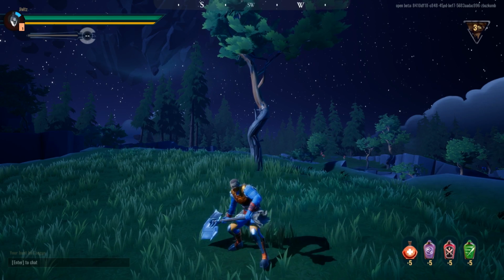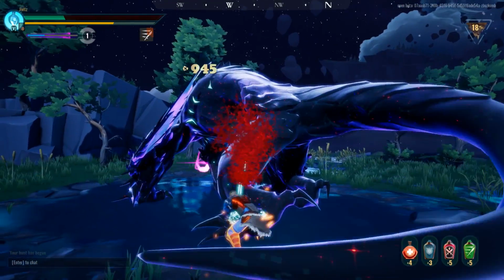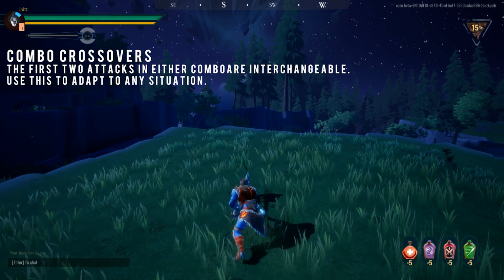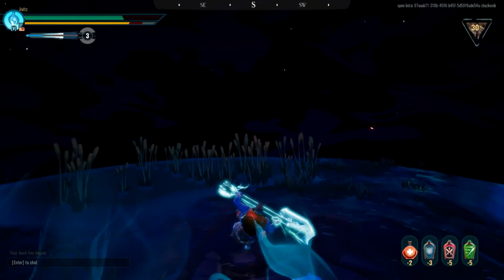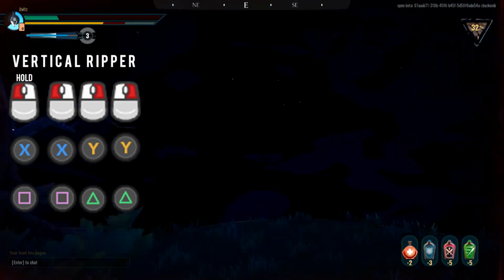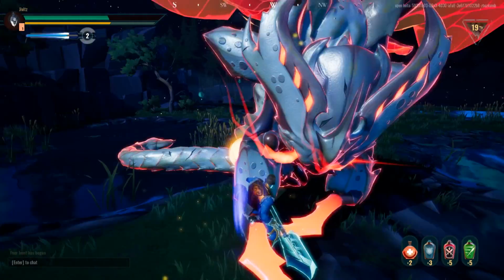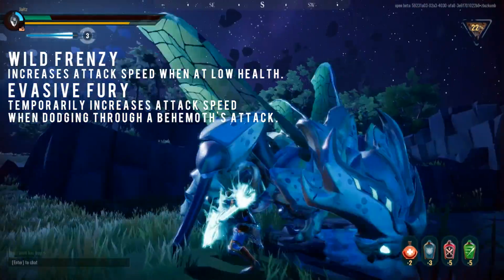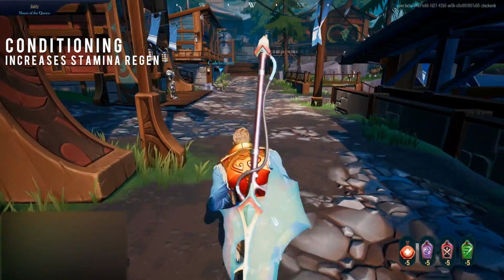Axe Tutorial | Dauntless Weapon Guide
Here is my axe tutorial for Dauntless covering general weapon info, basic combos, booping, advanced techniques, builds and gear. Axe is a powerhouse of a weapon that rewards an aggressive play style with it’s resolve combos.  It does however require calculated attacks with it’s slow charge up time on strikes.  Hopefully this guide can make you an axe master.

Let me know what you think!   What videos would you like to see next?

Sub for more videos!  Tips, tricks, guides, reviews, and game play!

Make your own axe build and drop it in the comments!

Social Networks!

Video Song: Jim Yosef & Alex Skrindo - Ruby